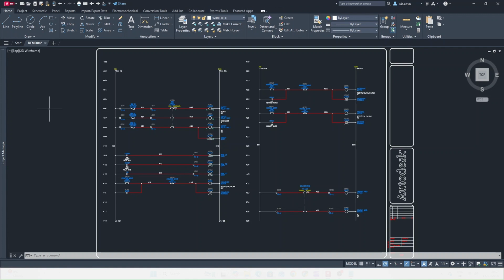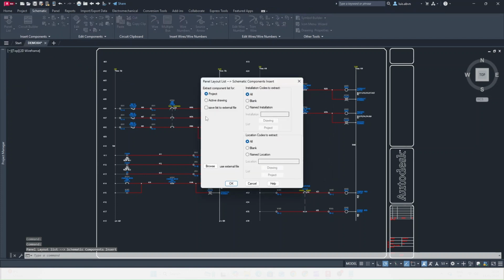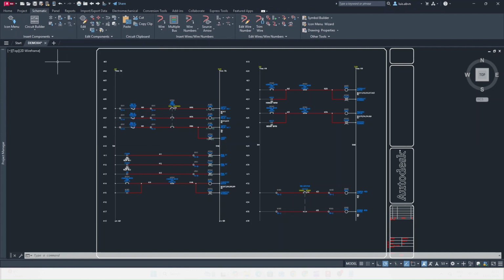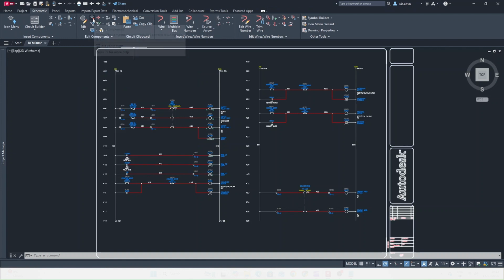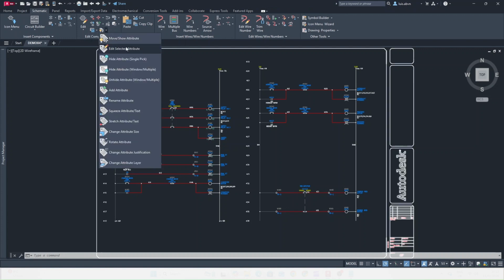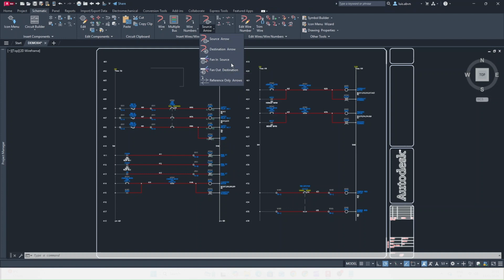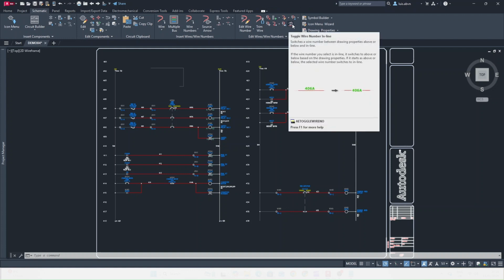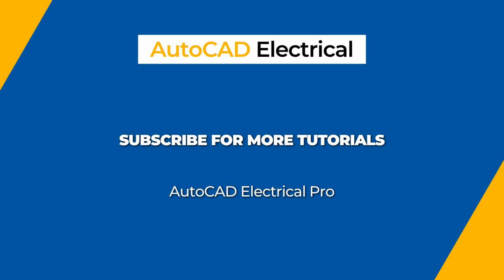AutoCAD Electrical: Schematic Tab Full Walkthrough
Learn the essentials of the Schematic Tab in AutoCAD Electrical 2026. In this tutorial, I walk you through one of the most important areas of the software, showing you how the tab is organized, what each panel does, and where to find the tools you’ll use to build real electrical schematics. This is a short introductory overview designed to prepare you for deeper, tool‑specific lessons in upcoming videos.
In this video you’ll learn:
•  What an electrical schematic is and how it represents circuits
•  How to locate and navigate the Schematic Tab
•  The purpose of each major panel in the tab
•  How to use the Insert Components panel and the Icon Menu
•  Where to find catalog data, user‑defined lists, equipment lists, and terminal lists
•  Tools for building circuits, including Circuit Builder, Wire Sizing, PLC tools, connectors, splices, and saved circuits
•  How to edit components using tools like Edit Component, Fix/Unfix Tag, Copy Catalog Assignment, Scoot, Swap/Replace Block, and more
•  Wiring tools for drawing wires, placing wire numbers, using ladders, cable markers, fan‑in/fan‑out, and connection symbols
•  Wire editing tools for trimming, swapping, tracing, moving numbers, and adjusting ladder rungs
•  Additional tools like Symbol Builder, Icon Menu Wizard, and Drawing Properties
This overview gives you a clear understanding of what’s available in the Schematic Tab and how the interface is structured. In future tutorials, we’ll break down each tool with practical, real‑world examples so you can apply them confidently in your engineering projects.
If you're learning AutoCAD Electrical 2026 step by step, this video is an essential part of mastering the software.